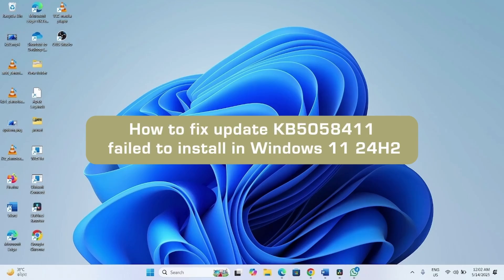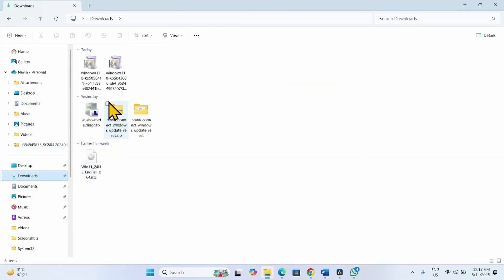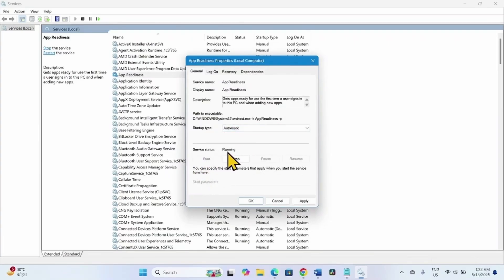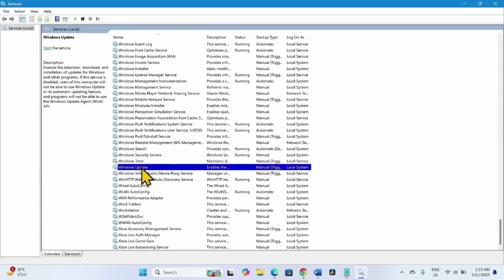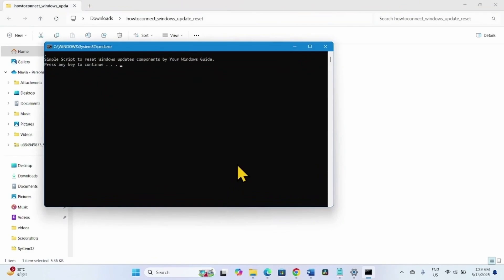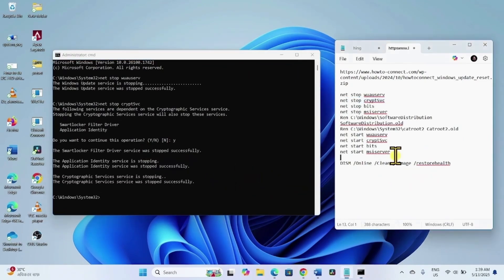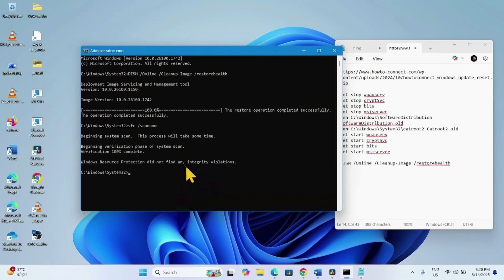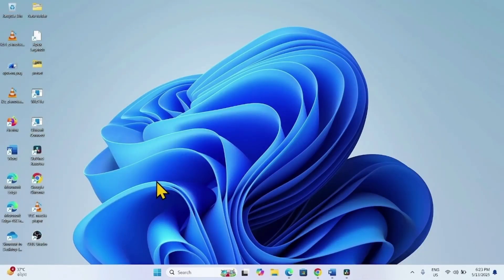How to fix update KB5058411 failed to install in Windows 11 24H2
SFC Command:

sfc /scannow